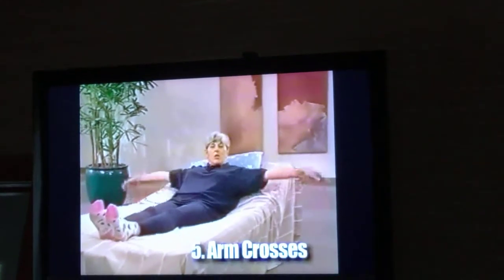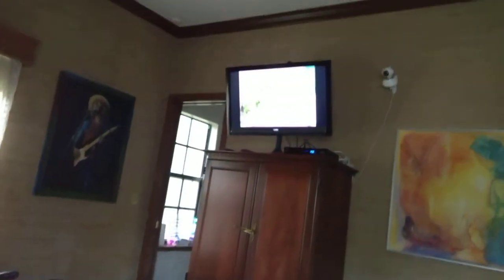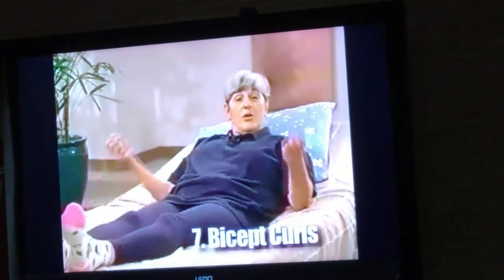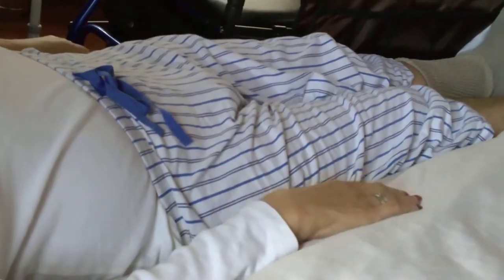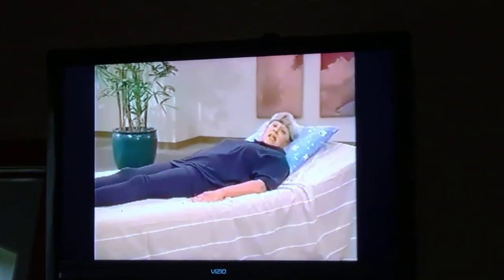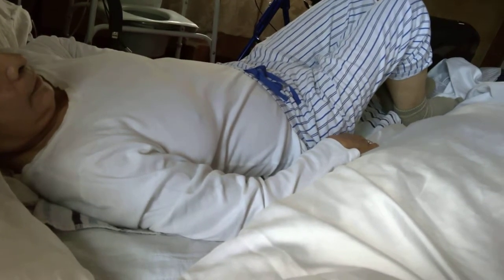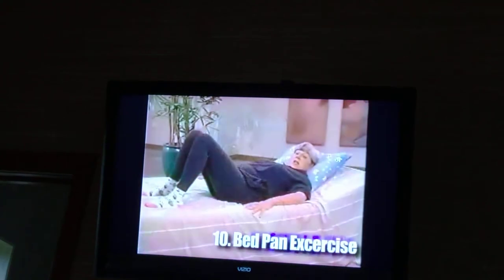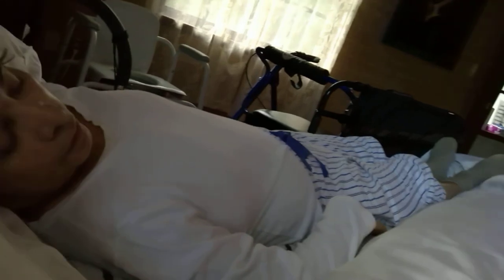Nora doing exercise in bed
Following YouTube video exercise guides